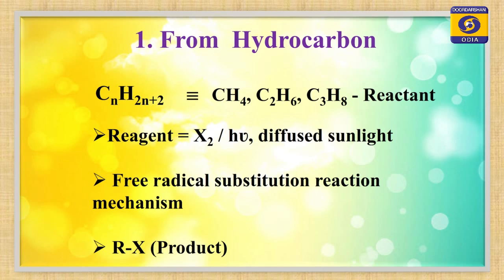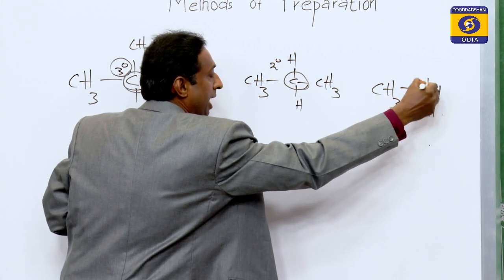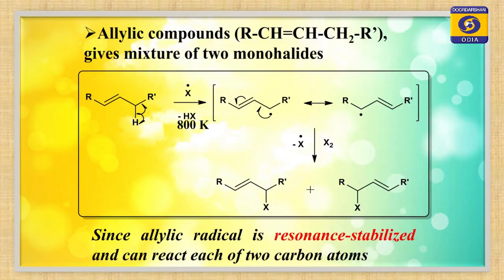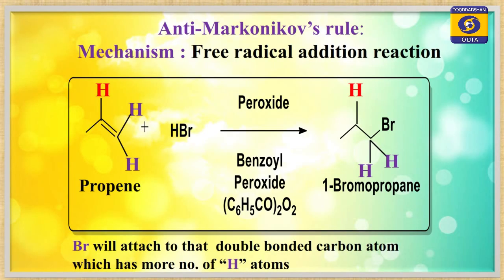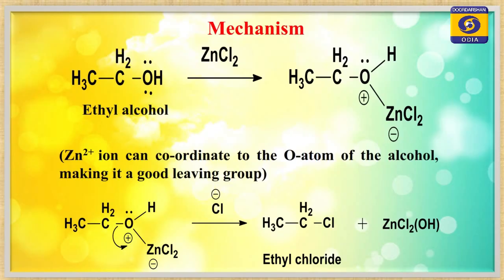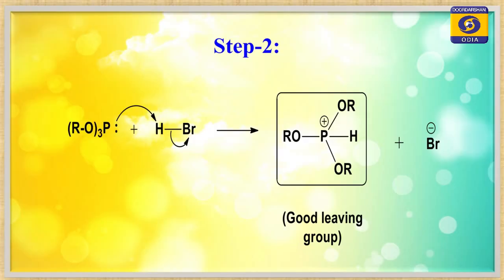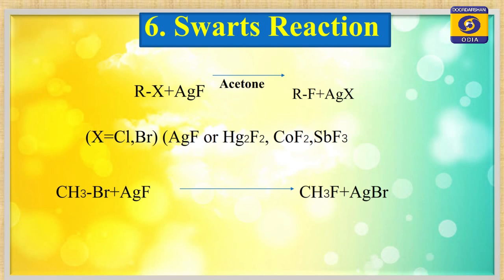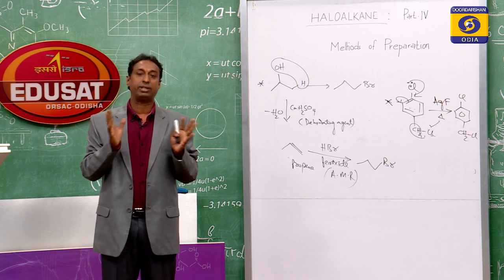METHODS OF PREPARATION ( HALOALKANES ) // CHSE 12 Class Chemistry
Class By
Dr. Rajesh Kumar Sahoo

EDUSAT For CHSE +2  Science Classes
EP-10 ,18 Sept 2020